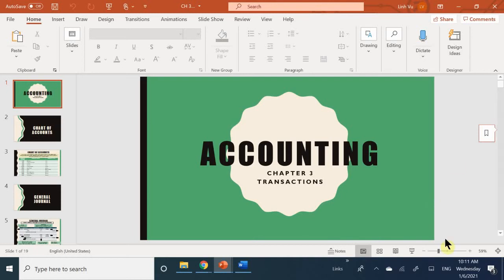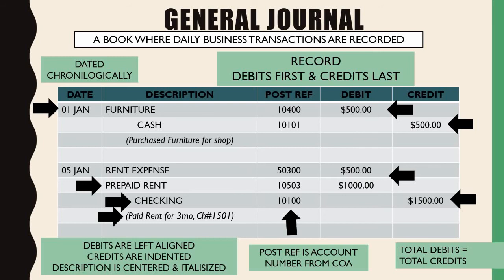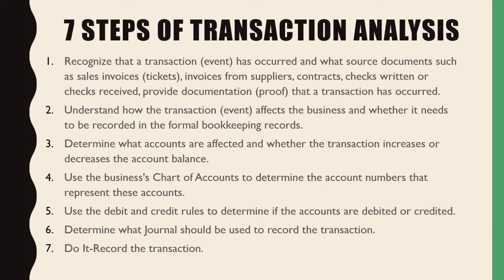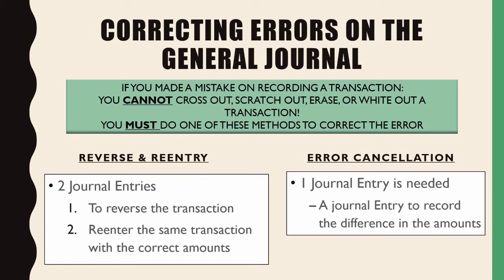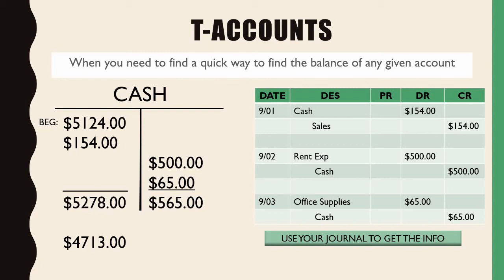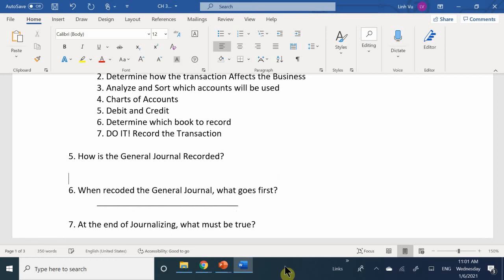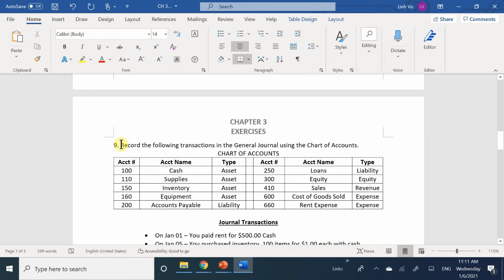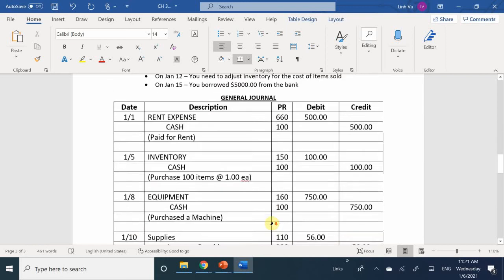AM ACCT 1.4 CH 3 TRANSACTIONS